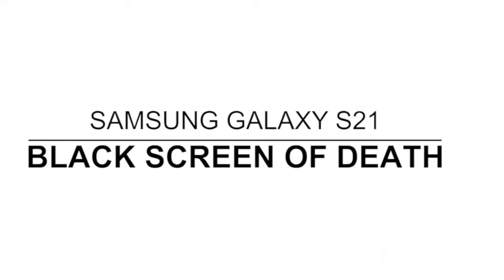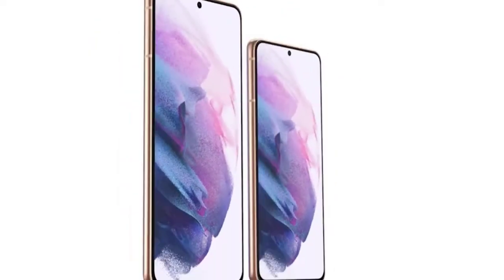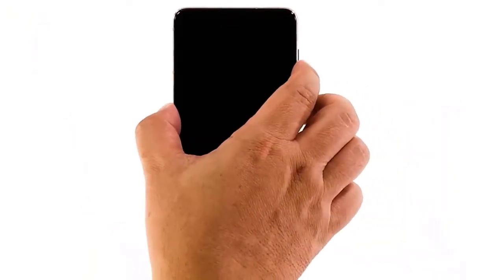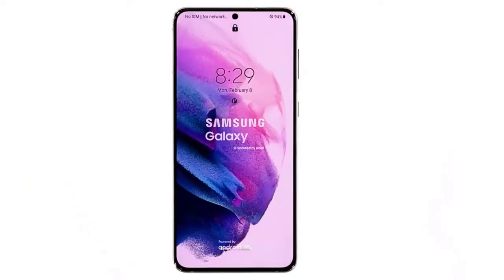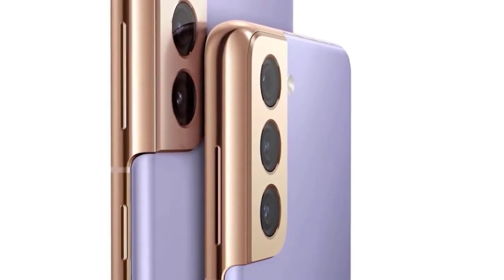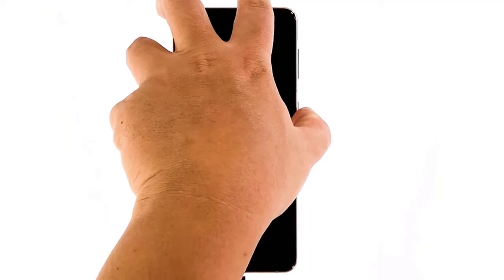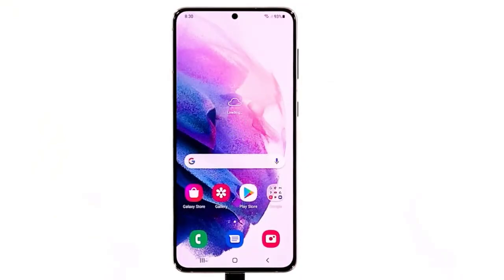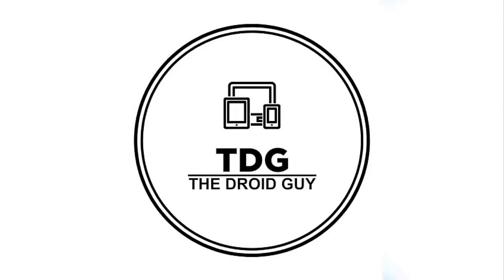How To Fix The Samsung Galaxy S21 Black Screen of Death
In our latest troubleshooting videos, we will show you how to fix black screen of death problem on your Samsung Galaxy S21.

00:32 Force restart your phone
01:31 Charge your phone and do the forced restart